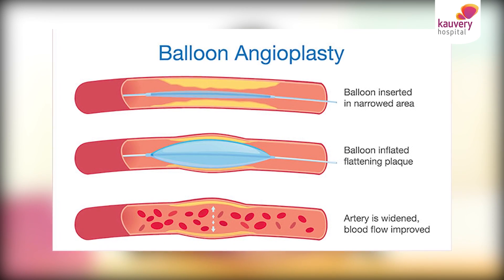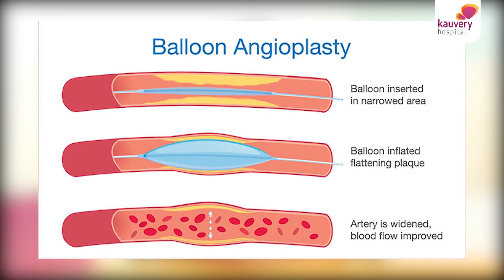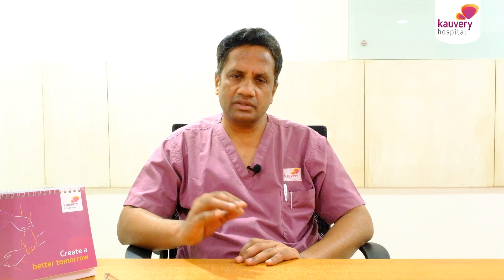How does the Laser Assisted Angioplasty work?